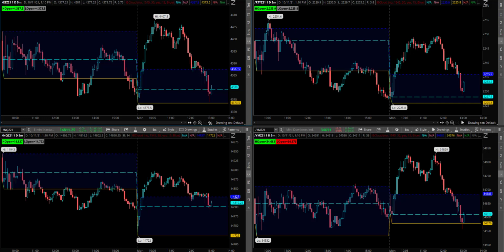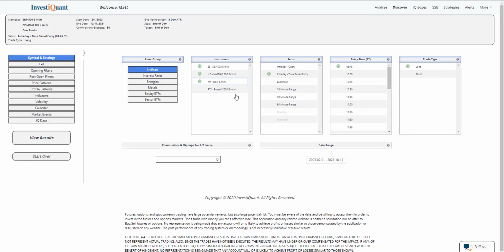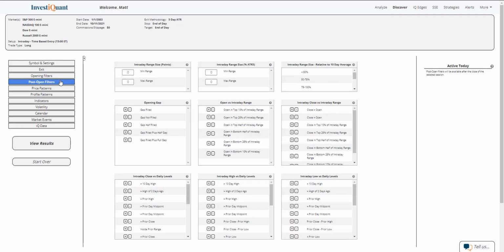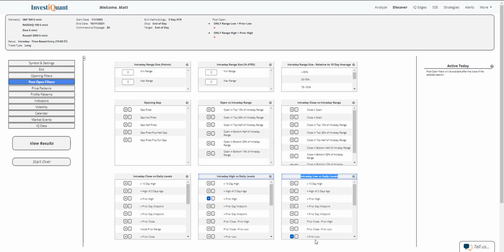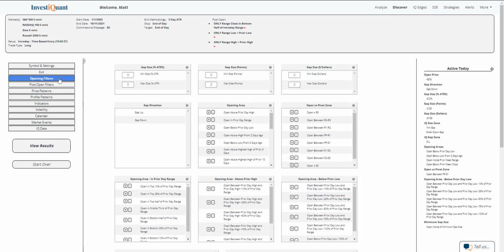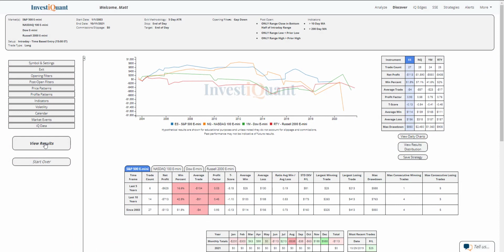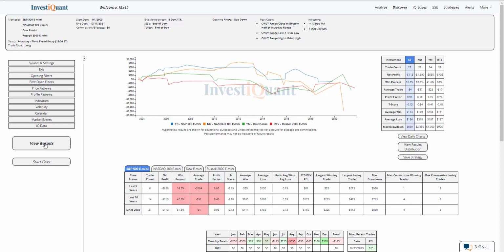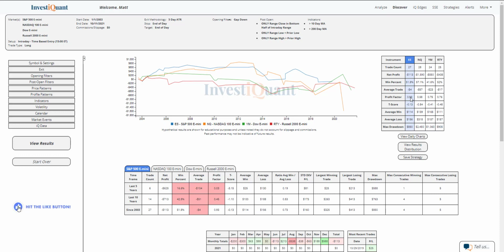The S&P 500 has an outside day patt that is rolling over, here is what that pattern has led to.